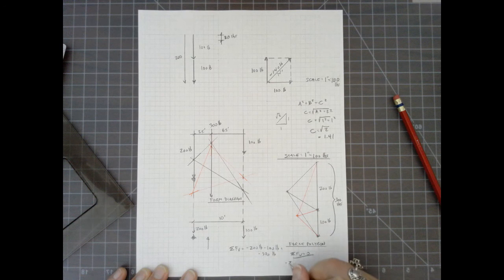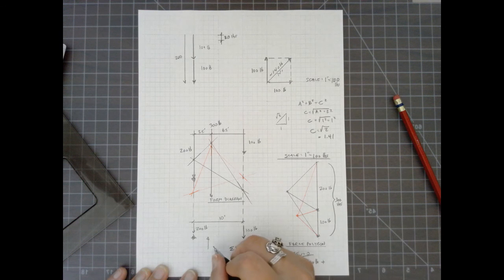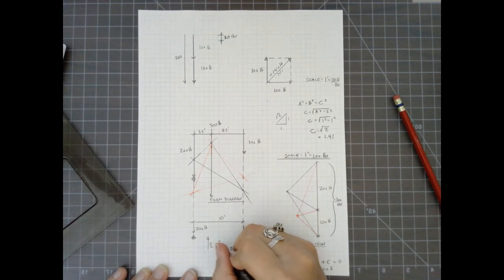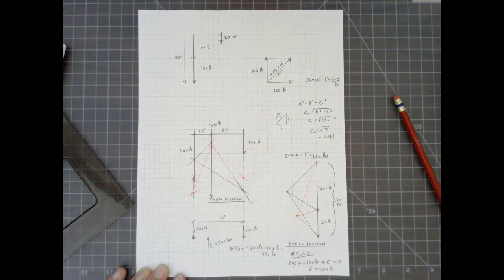Finding the Centroid of Multiple Forces